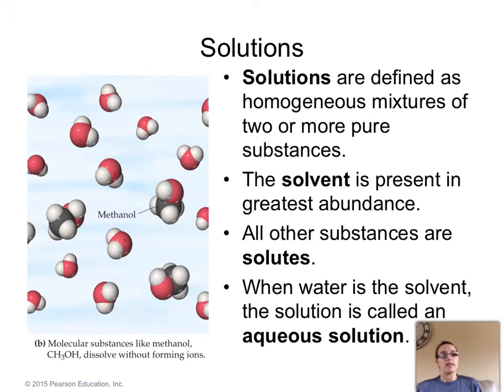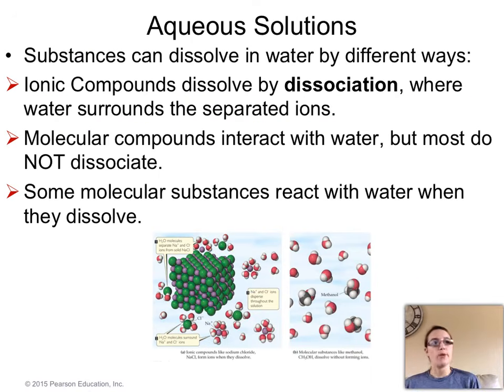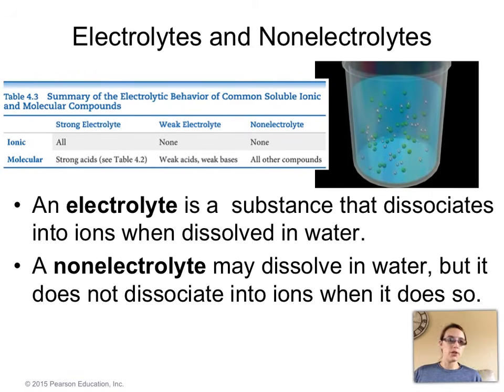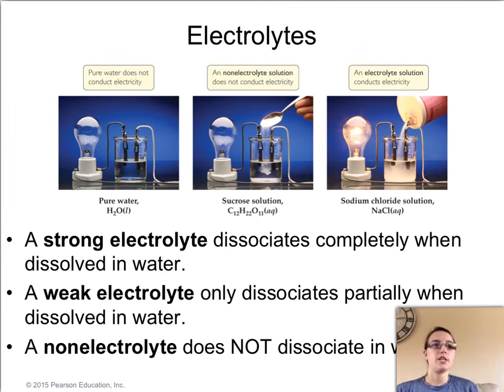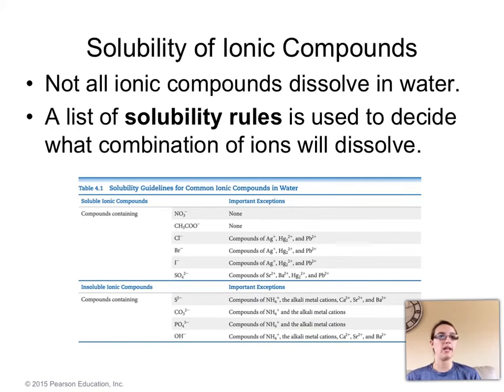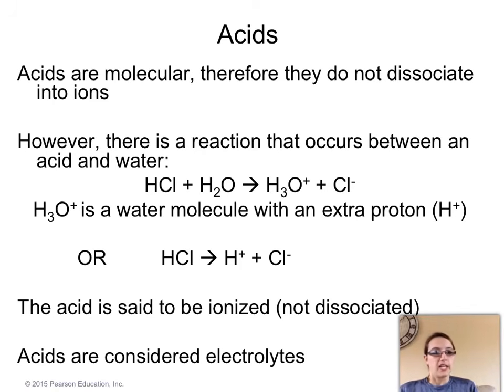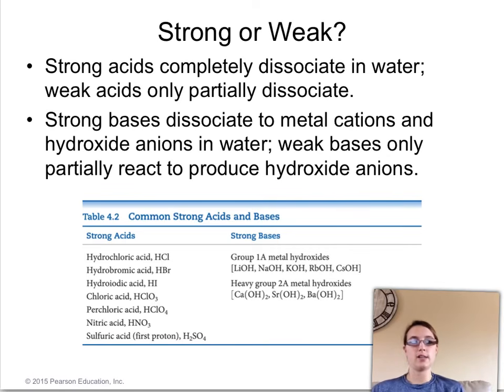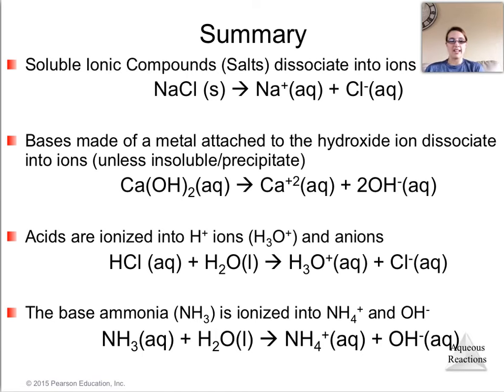Chapter 4 Lecture 1